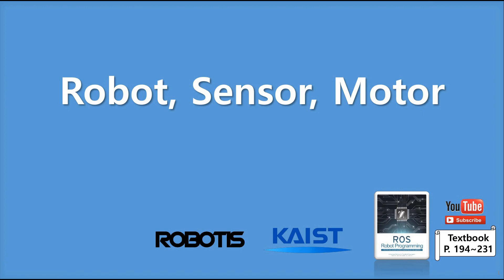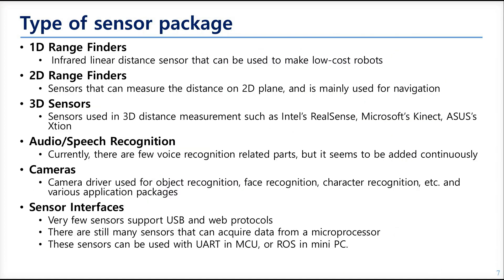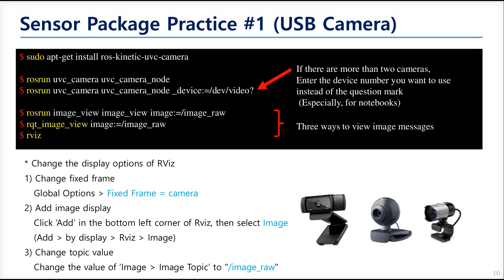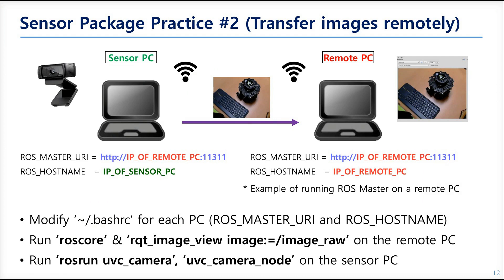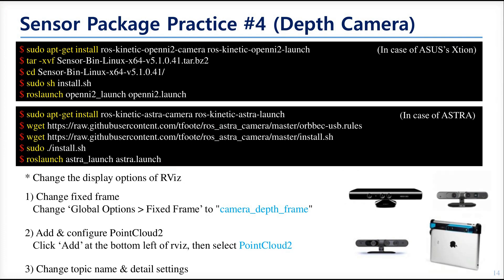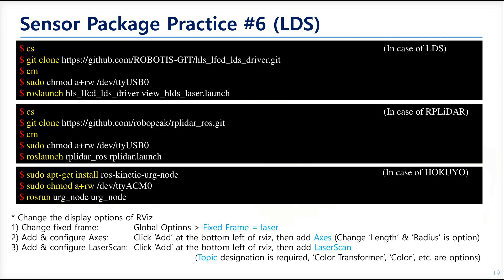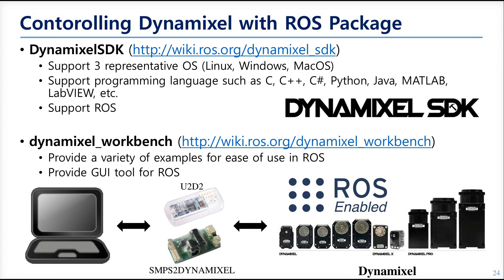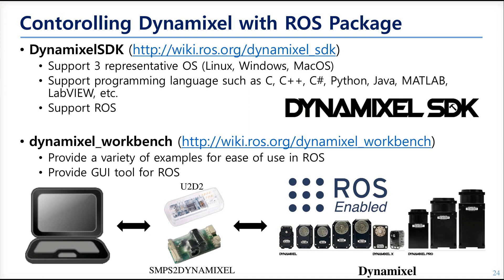Chapter 08 Robot Sensor Motor